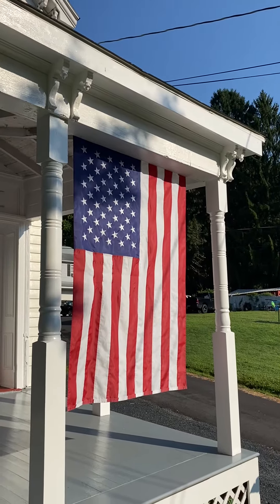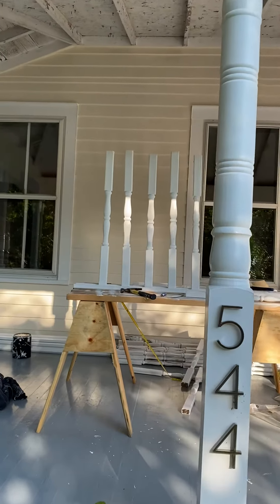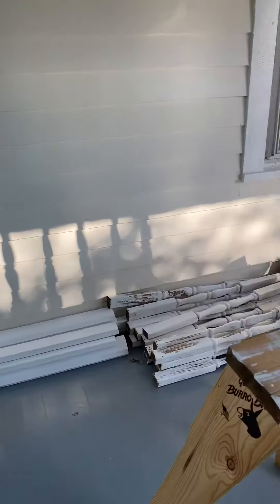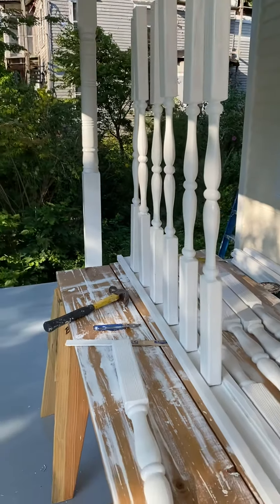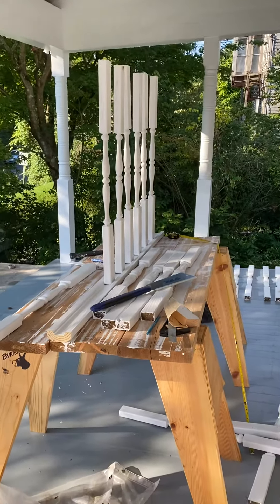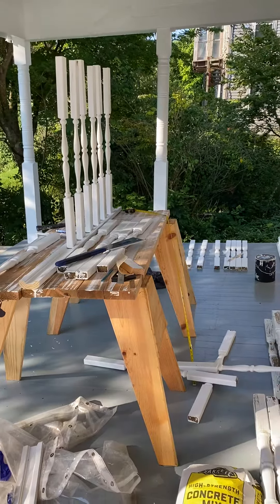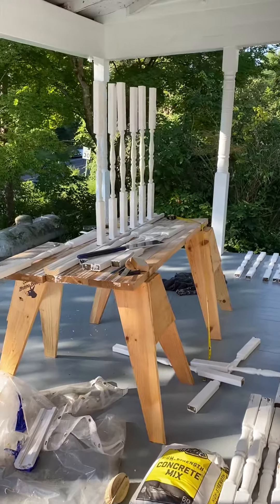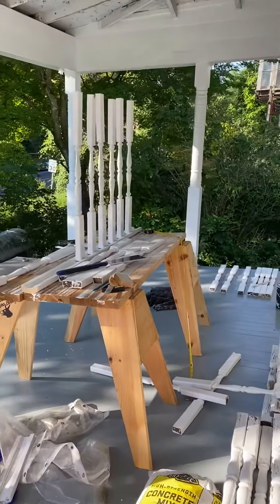Front porch progress 544 Route 213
There it is.   The rails are starting to go up today.  Thank you